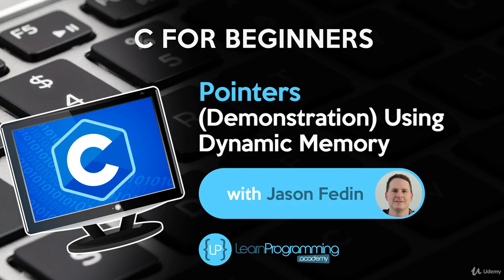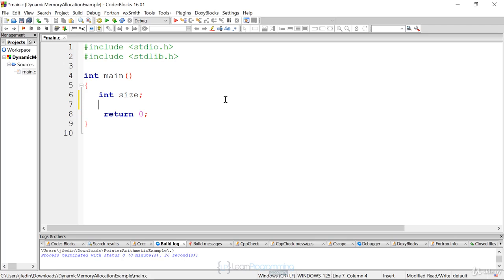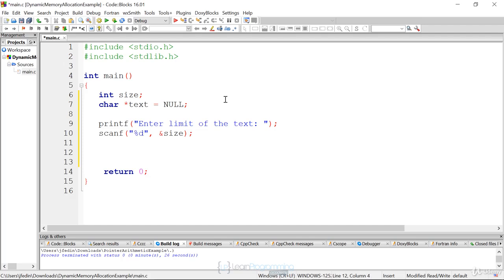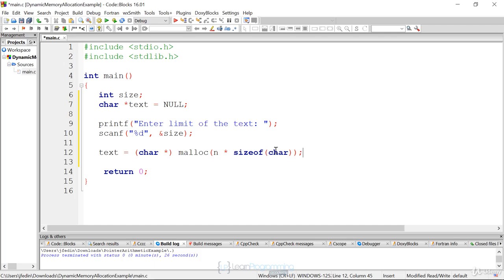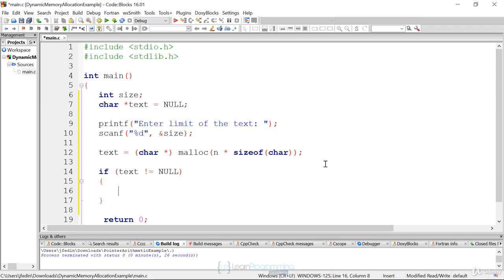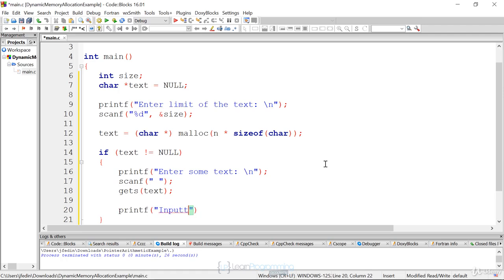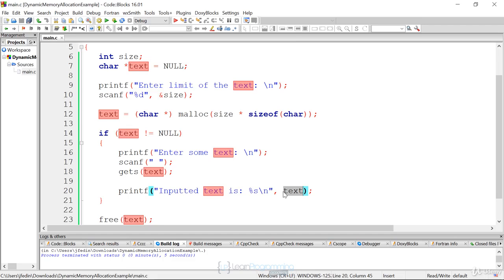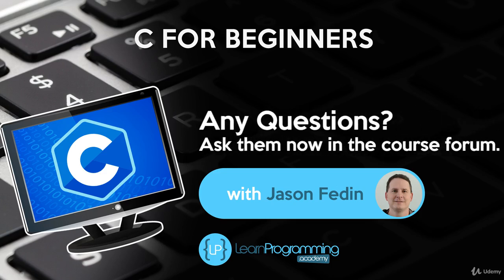99.(Demonstration) Using Dynamic Memory